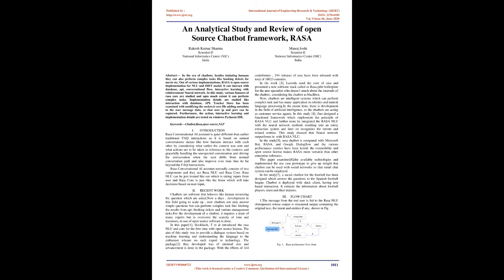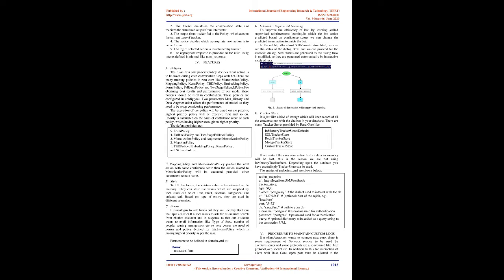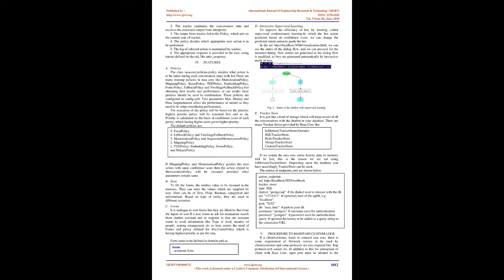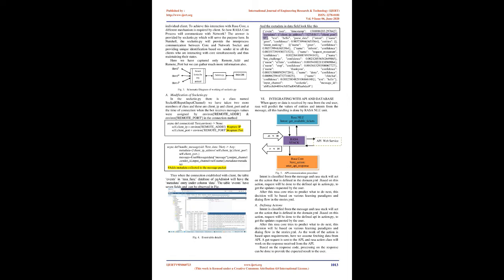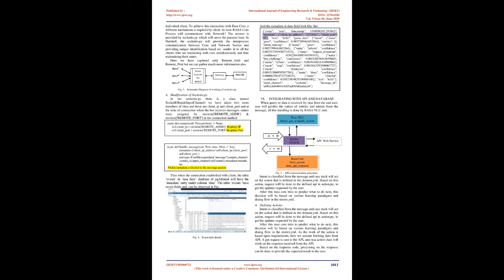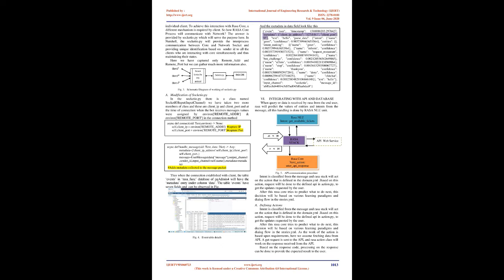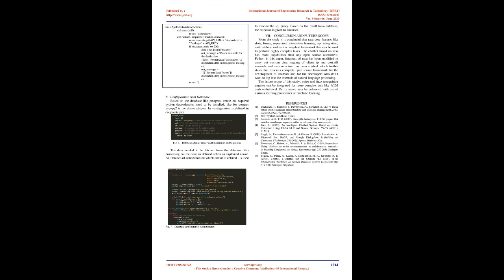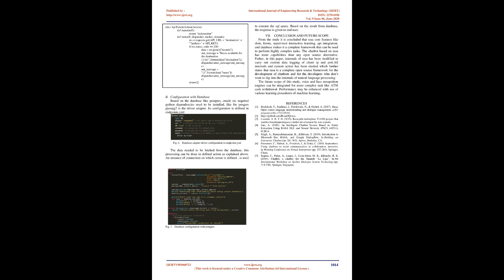An Analytical Study and Review of open Source Chatbot framework, RASA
Manoj Joshi , Rakesh Kumar Sharma

In the era of chatbots, besides imitating humans they can also perform complex tasks like booking tickets for movie etc. Out of various implementations, RASA is open source implementation for NLU and DIET model. It can interact with database, api, conversational flow, interactive learning with reinforcement Neural network. In this study, various features of rasa core are studied and upto much extent it can perform complex tasks. Implementation details are studied like interaction with database, API. Tracker Store has been examined with modifying the socket.io core file adding metadata to the user message data, so that user ip and port can be captured. Furthermore, the action, interactive learning and implementation details are tested on windows Pycharm IDE.